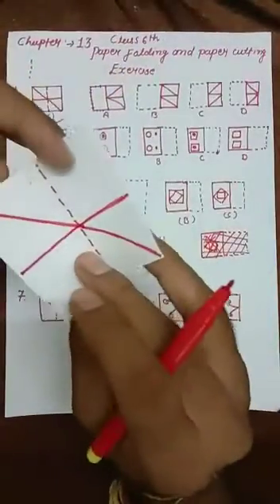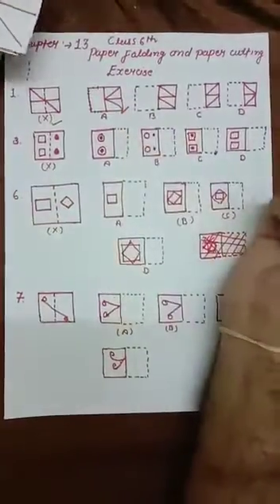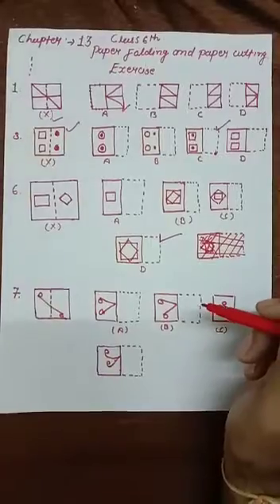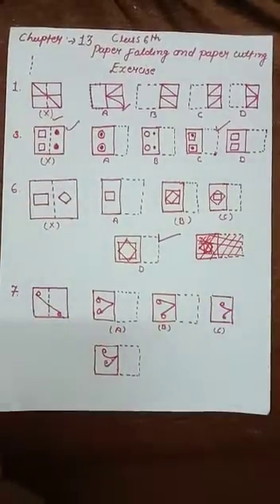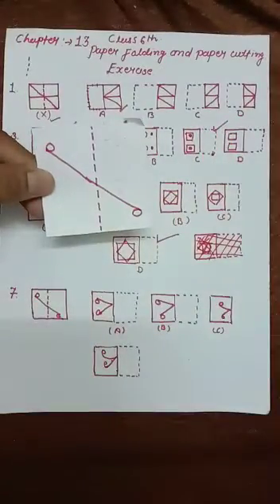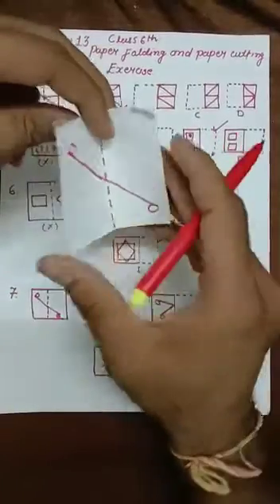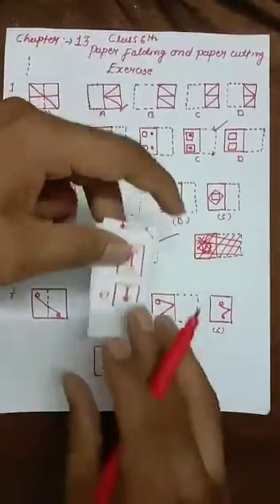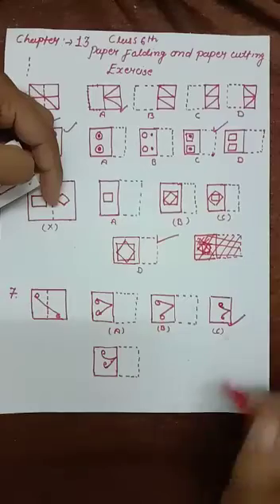Class 6th I VMAT I Chapter 13 Paper Cutting and Paper Folding Part 2